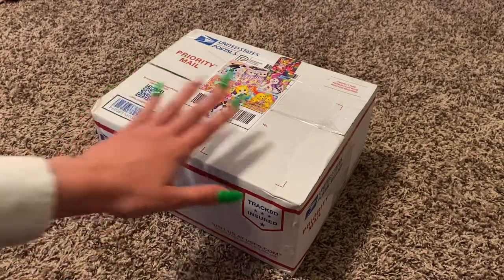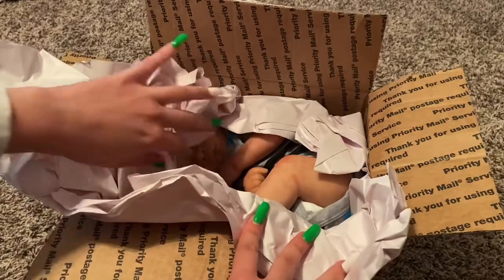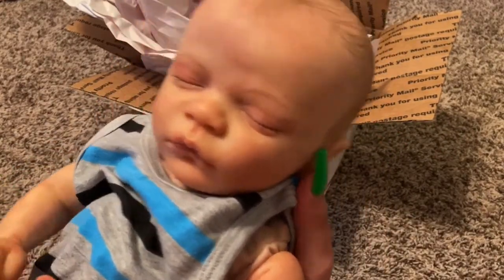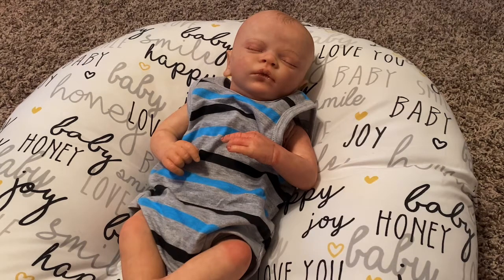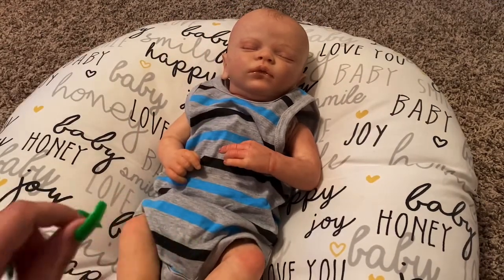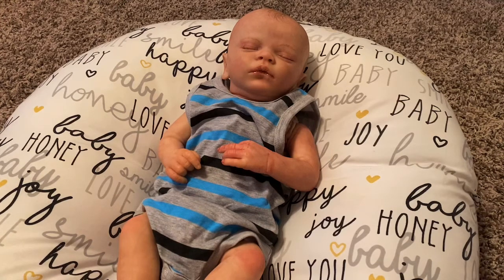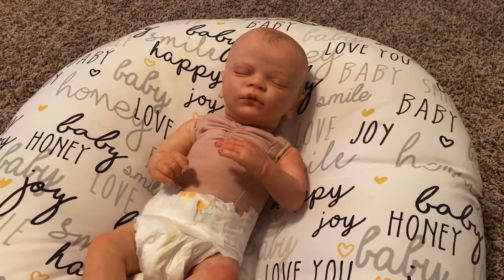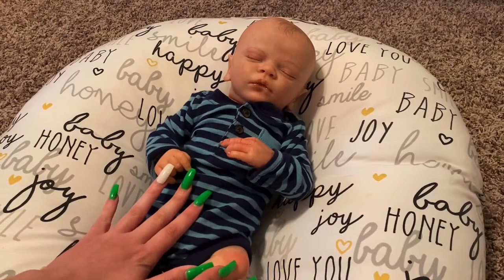My First Reborn Baby Box Opening!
I was very nervous to make this video, but I hope you guys liked it regardless! I’d love to talk to some of you in the comments, as I don’t know anybody who is interested in the reborn community!